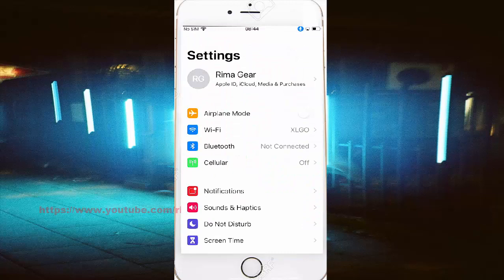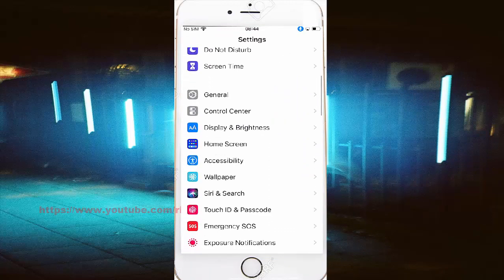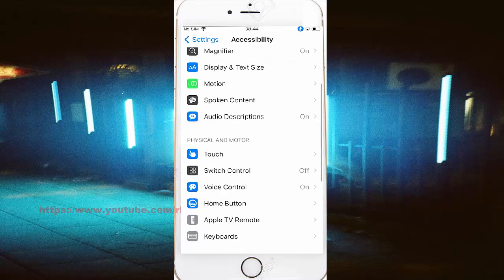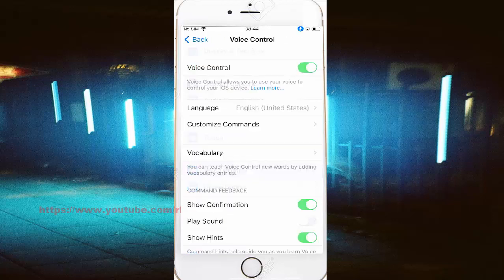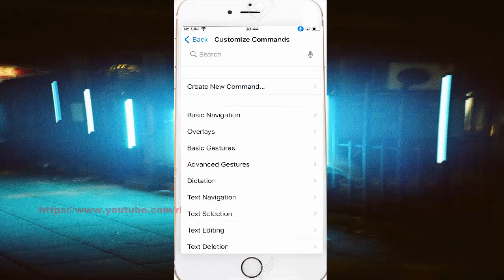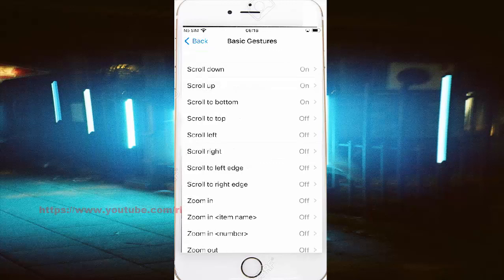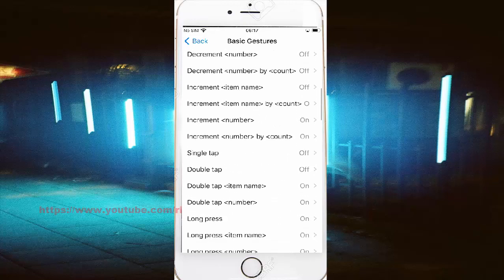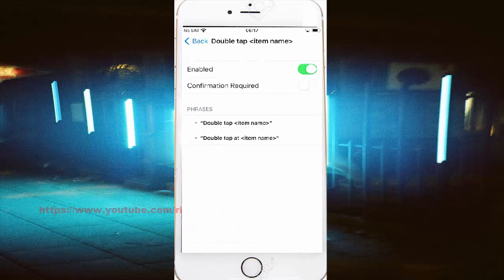iPhone 7 : How to turn on or off Double tap item name Voice Control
On this video you can know How to turn on or off Double tap item name Voice Control in iPhone 7 with iOS 14.0.1 operating system